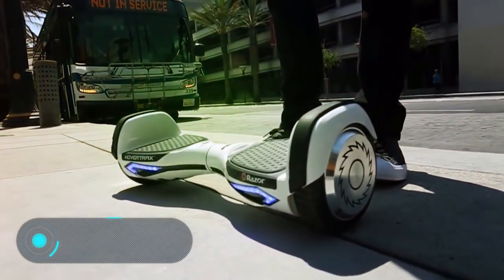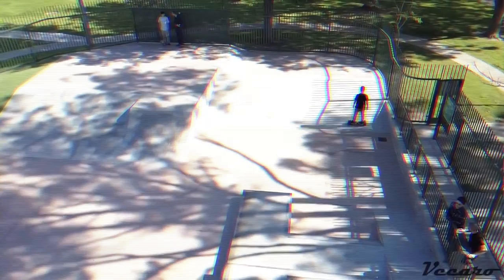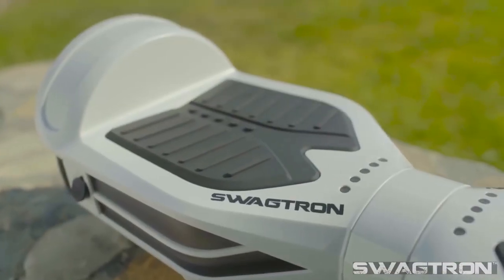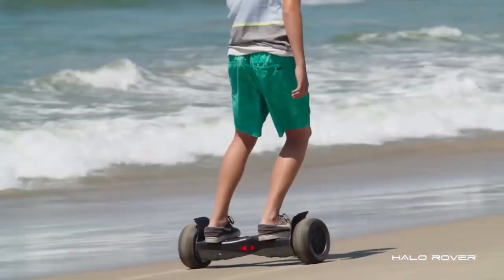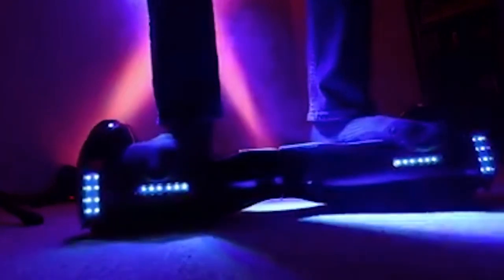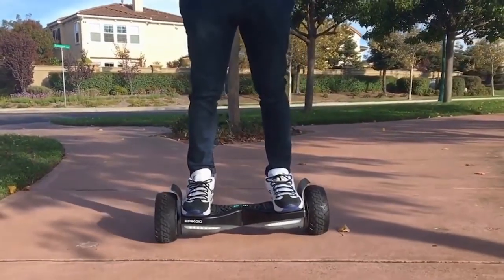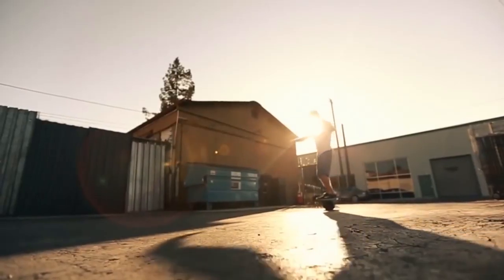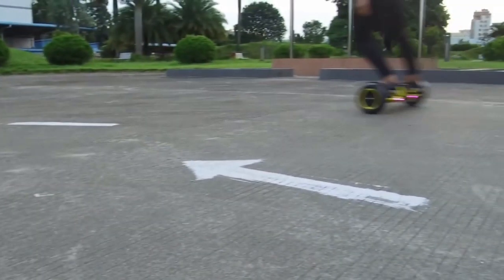Advanced Hoverboards with high speed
Oddly Satisfying Video That Will Relax You Before Sleep. Want to relieve your stress and fall asleep? Watch this amazing and oddly satisfying compilation that's guaranteed to calm you down!